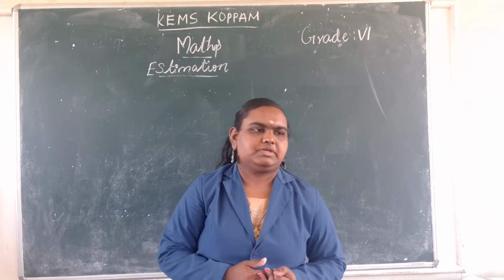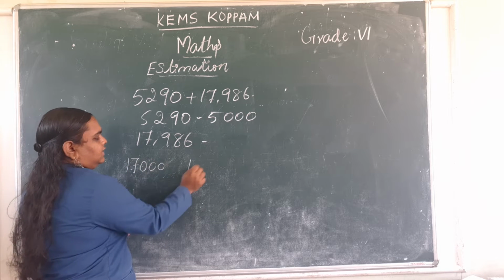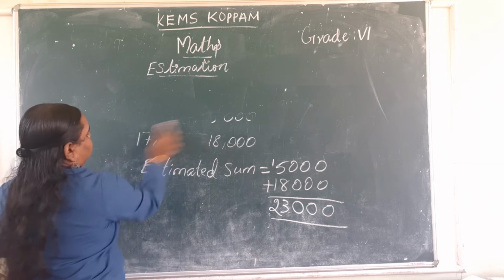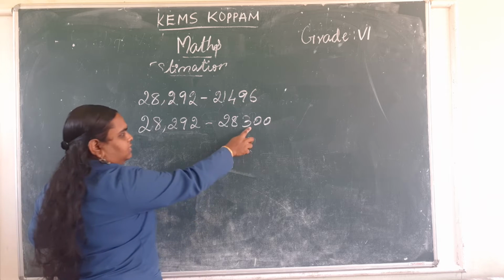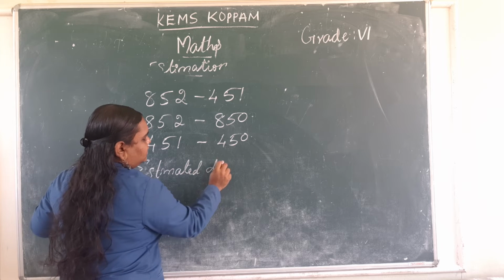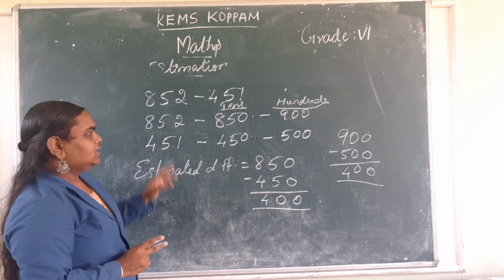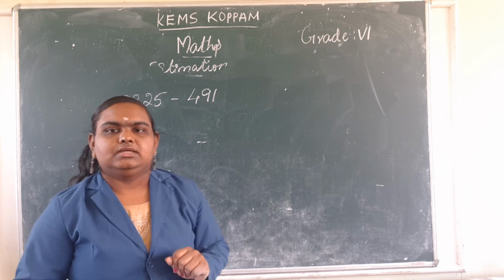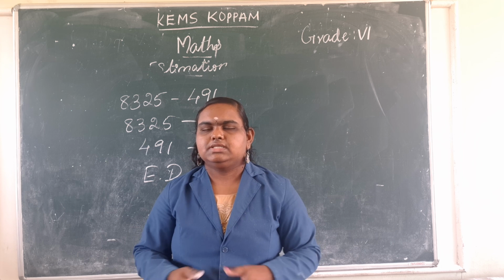KEMS VI MATHS ESTIMATION PART 2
VI MATHS ESTIMATION PART 2
CLASS CONDUCTED BY BHAVATHARINI